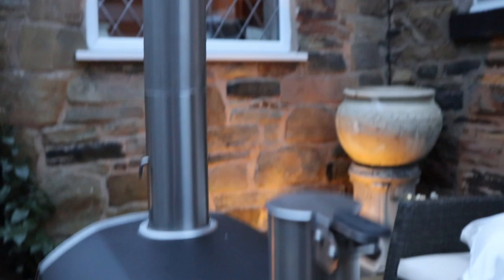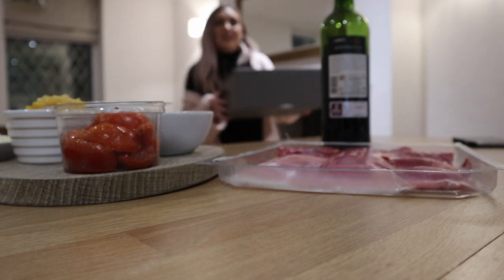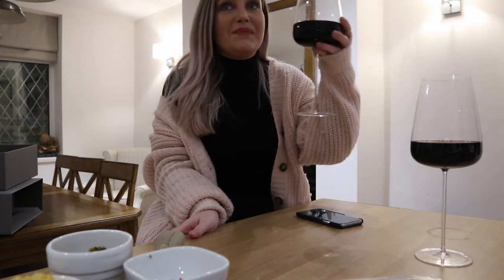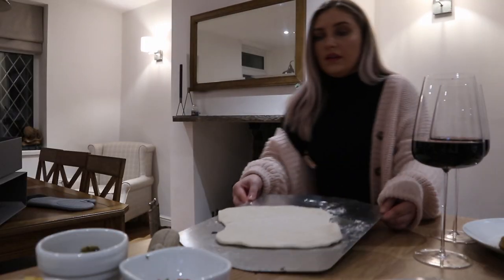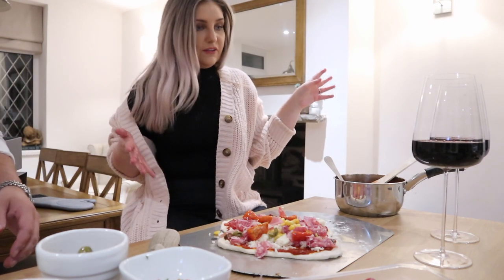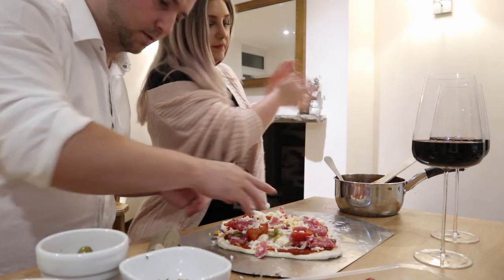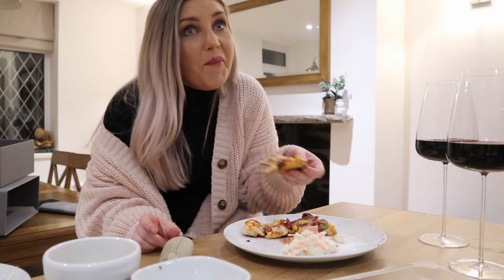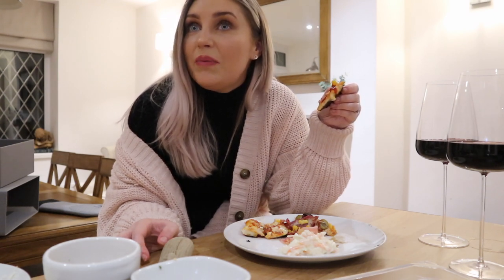PIZZA NIGHT | TRYING OUR NEW OONI PIZZA OVEN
Hello!!

Nell x